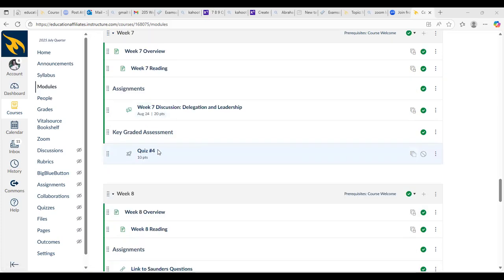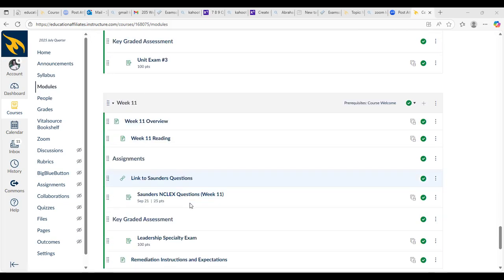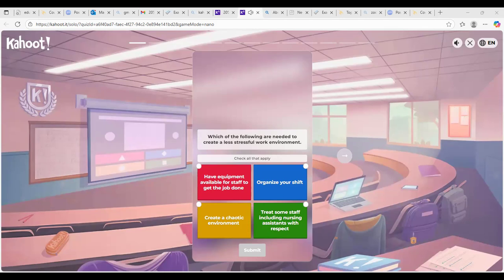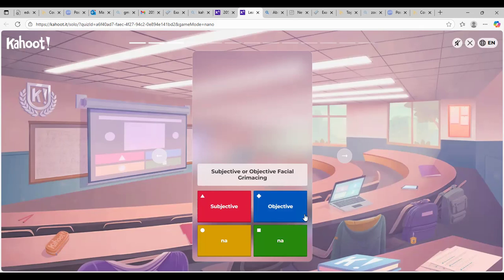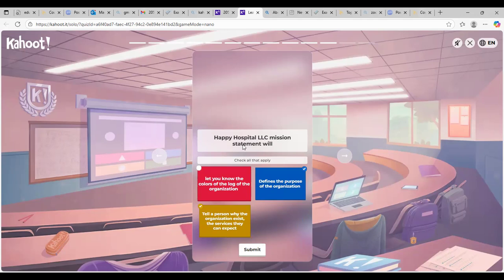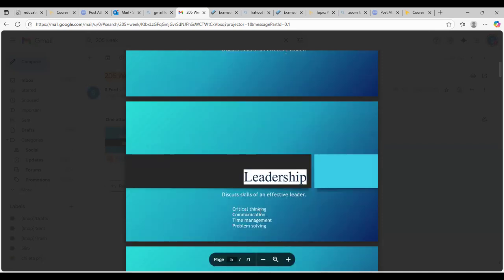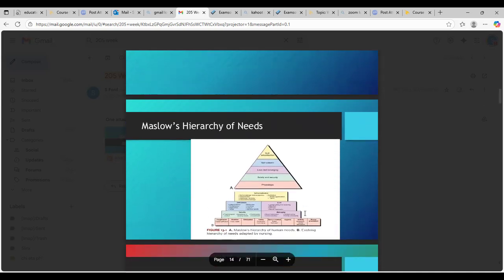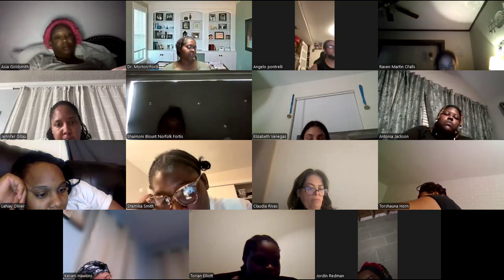Week 6 OPNUR205JUL25video1771173468